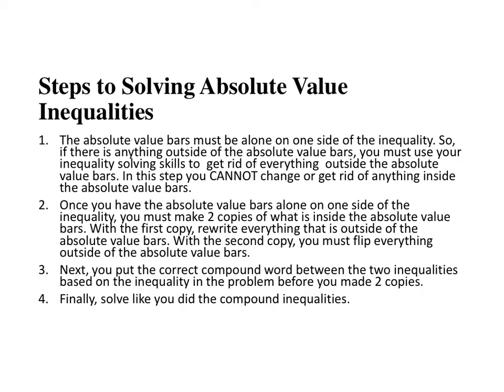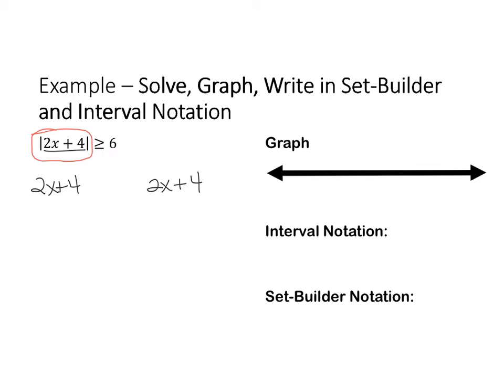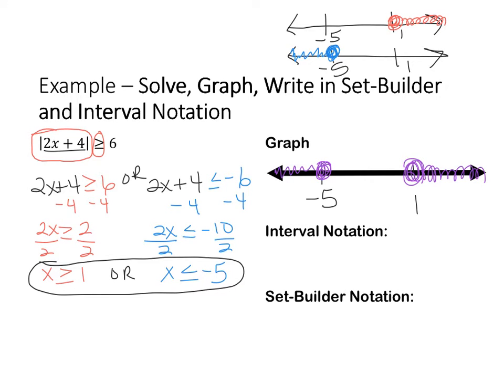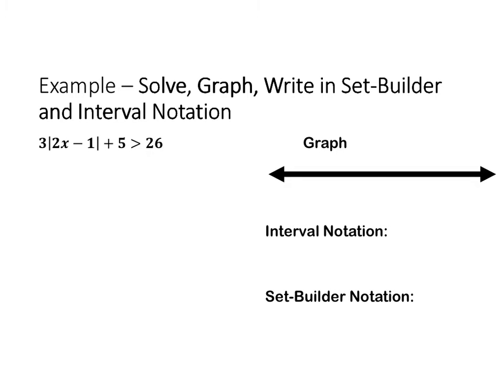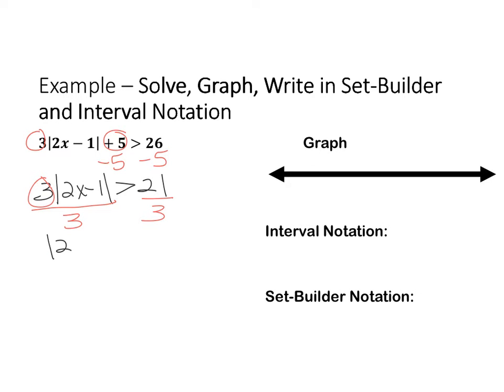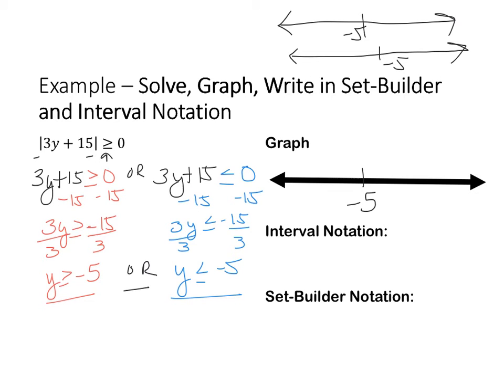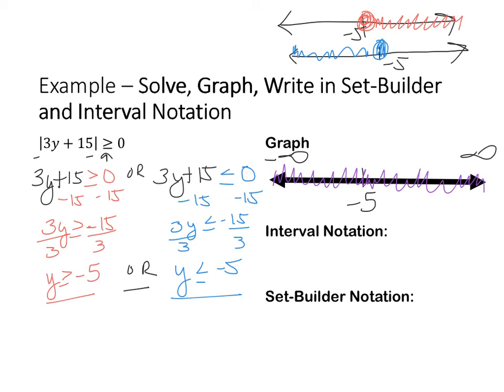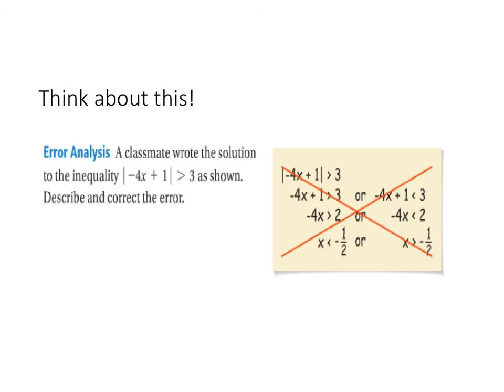absolute value - greater than